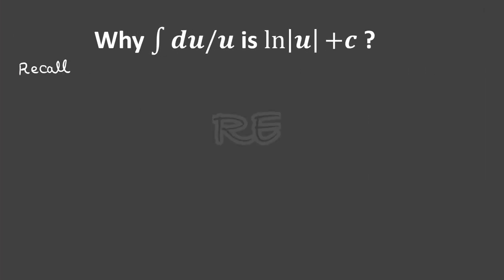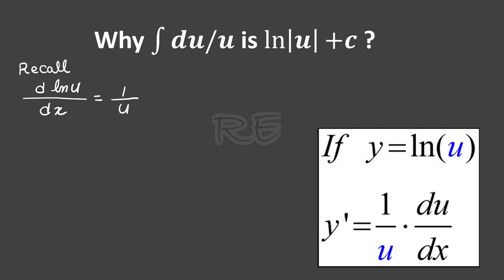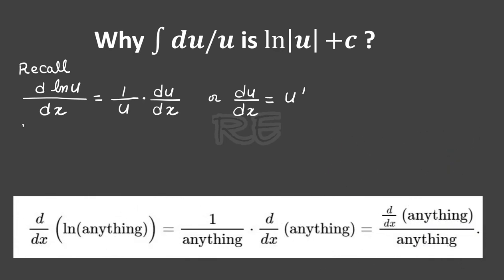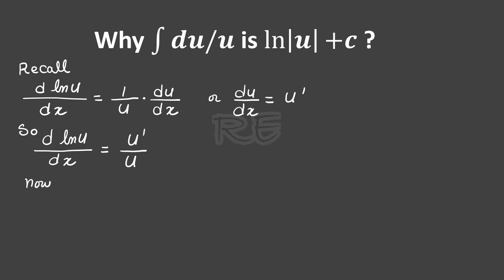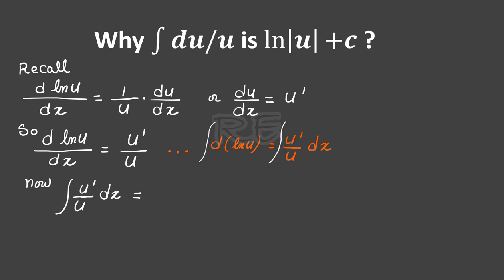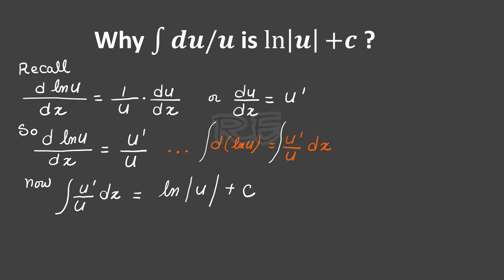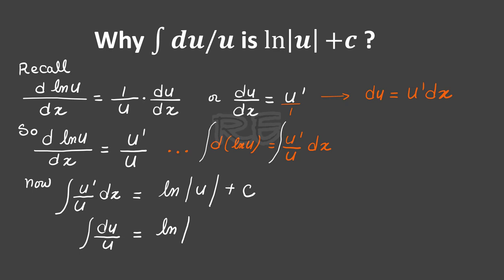why the integral of du over u is ln l u l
Log Rule for Integration, Log Rule for differentiation,  Calculus Term 2, MCS22 Lesson 7c